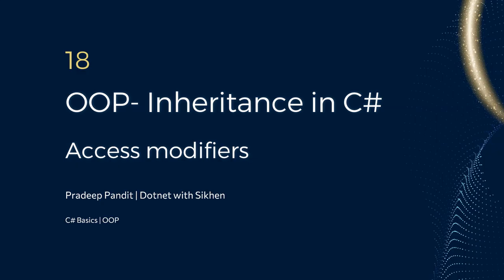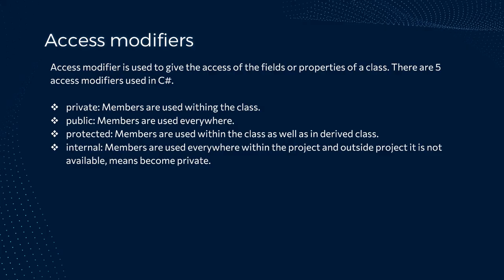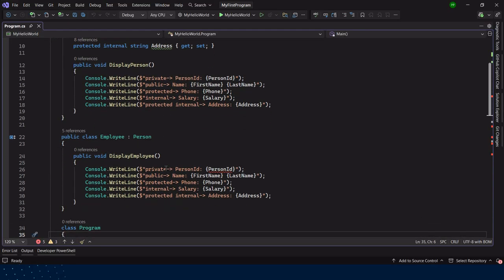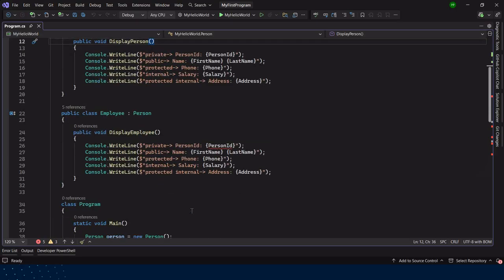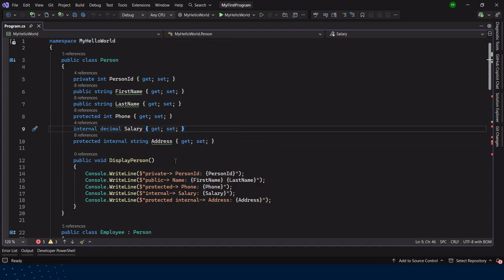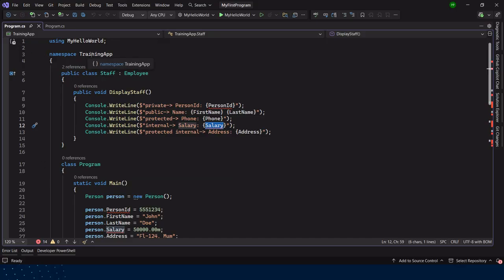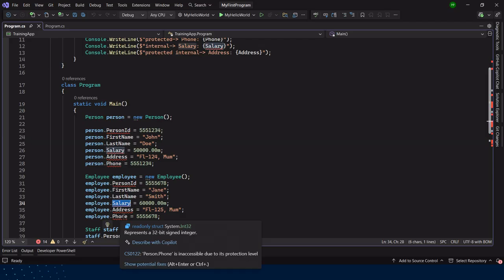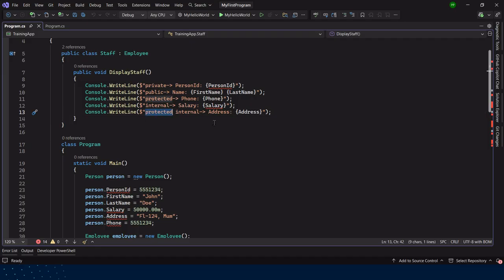Access Modifier in C# | private, public, protected, internal and protected internal Explained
Access Modifier in C# | private, public, protected, internal and protected internal | C# Basic for Beginners | Learn C# Step by Step